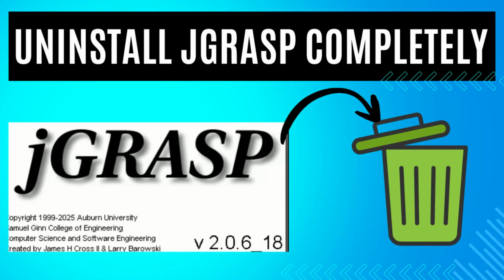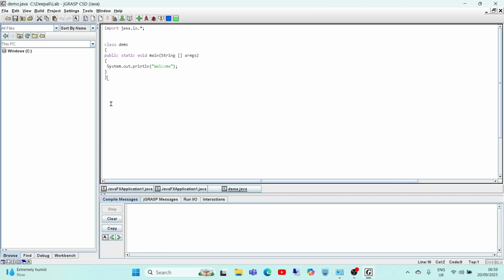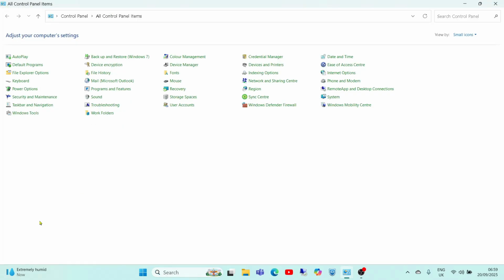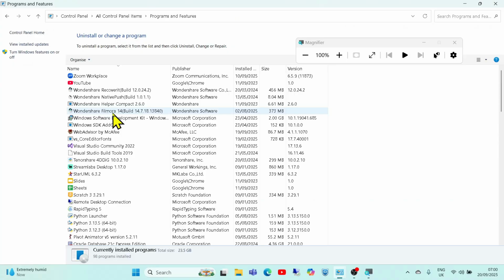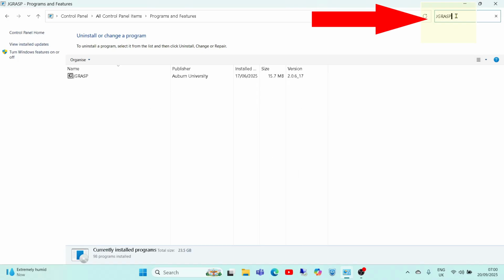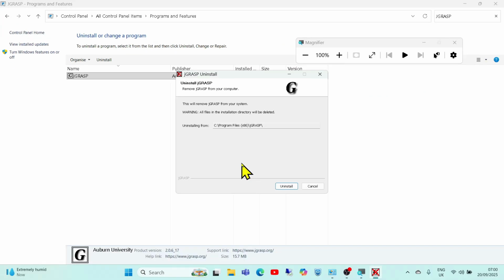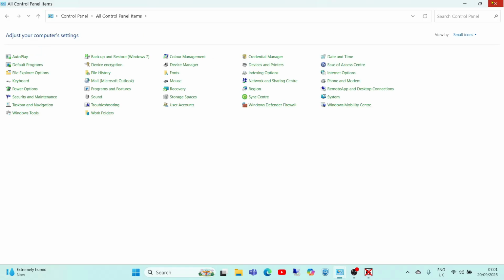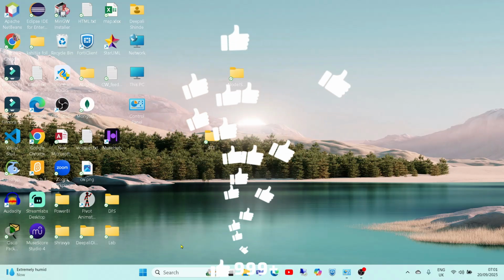How to Remove JGRASP from Windows Fast!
In this video, we see how to remove software, specifically how to uninstall apps on windows 10, including how to delete software such as jgrasp from your microsoft windows computer.
uninstall/remove jgrasp from windows
how to uninstall jgrasp on mac
how to remove graphics drivers windows 10
remove a program from windows 10 registry
uninstall grub from windows 10
uninstall jgrasp
how to uninstall programs from program files (x86)
remove program from registry windows 11
can't uninstall from add remove programs
remove uninstall entry windows 10
force uninstall program from control panel
force remove program from windows 10
force uninstall of program windows 10
force uninstall program windows server 2016
how to uninstall jgrasp
how to uninstall graphics driver in windows 10
uninstall graphic drivers windows 10
how to remove jmp from mac
jgrasp.exe
remove msi from registry
remove program from uninstall list windows 10
program missing from add remove programs
remove installed program from registry
program won't remove from add remove programs
windows uninstall graphics driver
how to uninstall r from windows
remove r from computer
uninstall graphics driver from command prompt
uninstall graphics driver windows 10
windows remove program from uninstall list
remove winzip from registry
how to remove grub2 from windows 10
how to uninstall third-party software in windows 10
how to remove java from pc
force uninstall program windows 8
how to remove windows 8 and install windows 10
how to uninstall windows 8.1 completely